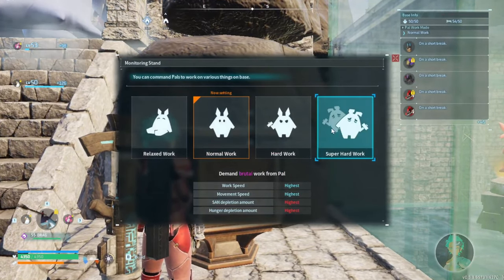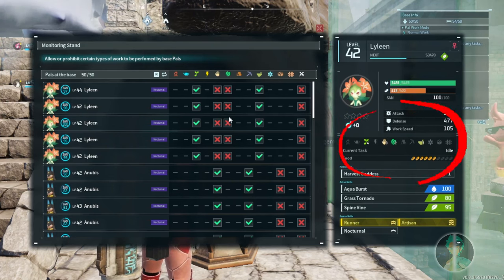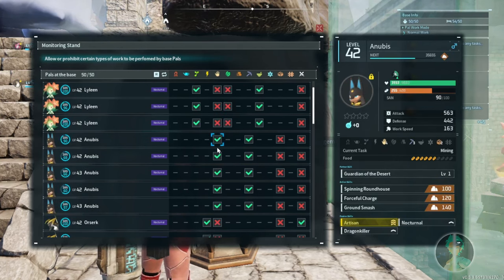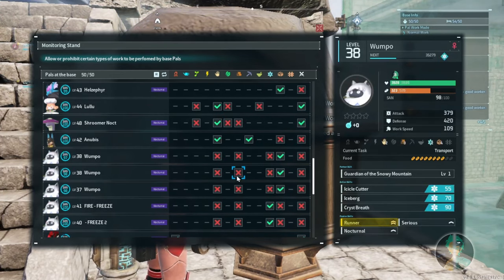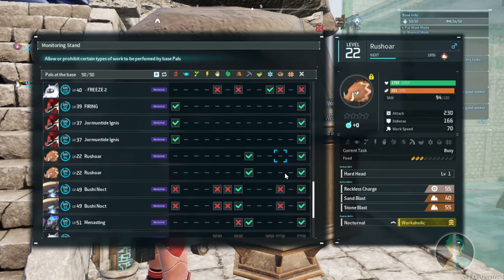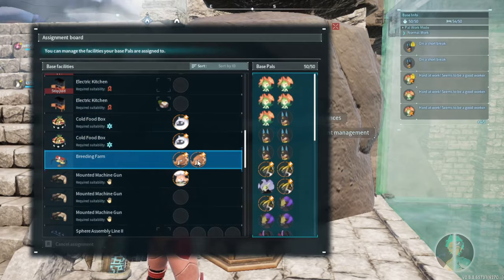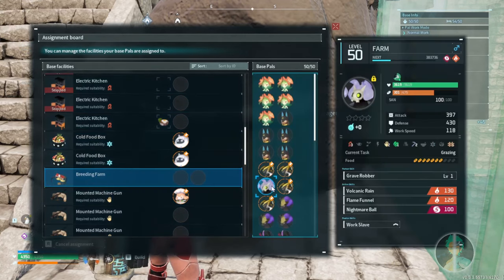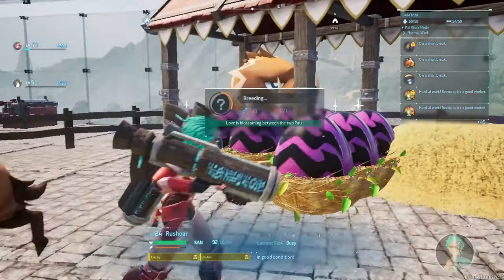MANAGE YOUR PALS LIKE A PRO!! | Palworld 0.3.2 (June 28th Update)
Utilize this BROKEN tech tool known as the Monitoring Stand!
It allows you to control what your pals are allowed to do in terms of tasks, combat, etc.